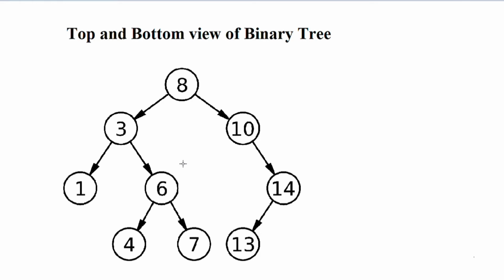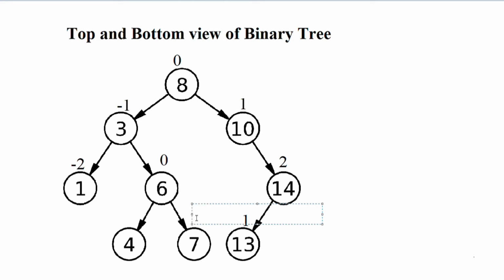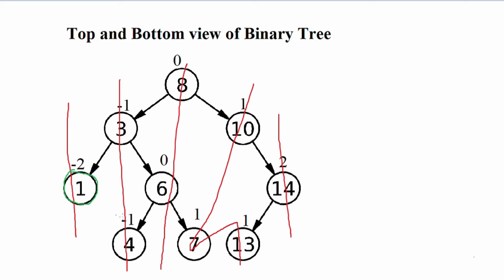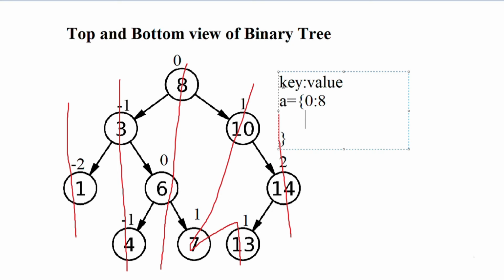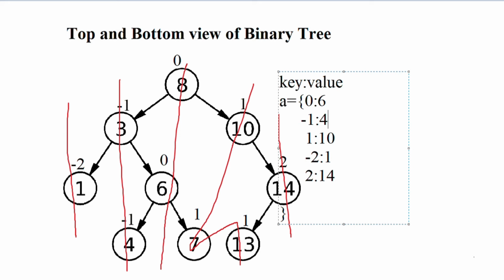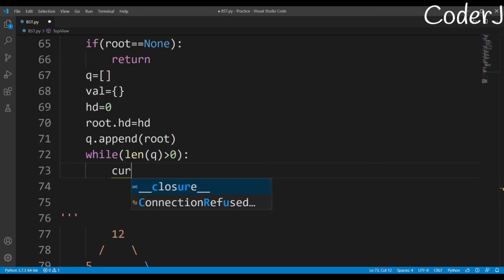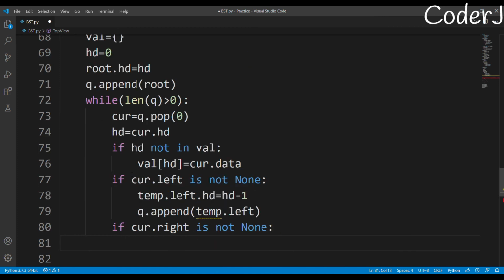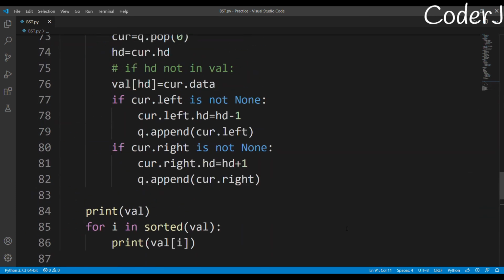Trees | Top and Bottom view of a Binary Tree | CoderJ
Through this video we have started a dedicated series for teaching every important concepts in Trees.  We have started from the very basics and we aim to reach a level from where  we can easily solve any question regarding trees.

In this video , we have talked about the Top and the Bottom view of tree.
We have discussed about what they are, what change we need to make in our node structure in order to find the Top view and Bottom view.
We have talked about the method that we'll be using and how to implement them, and finally we have coded it.